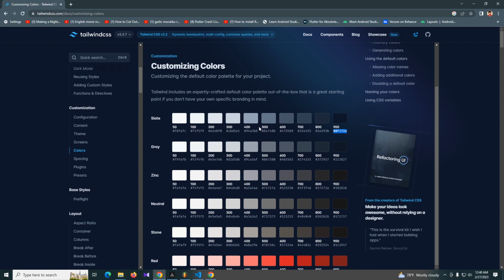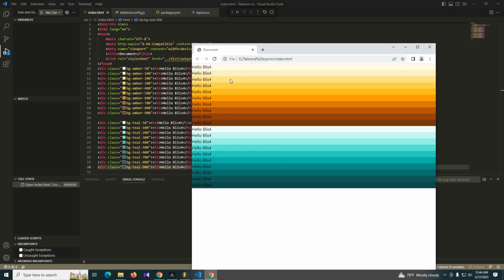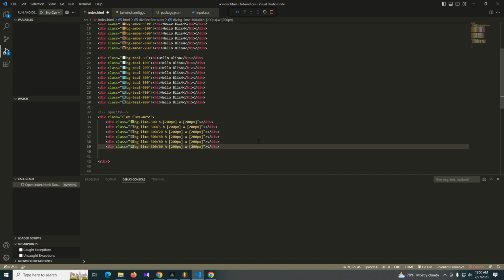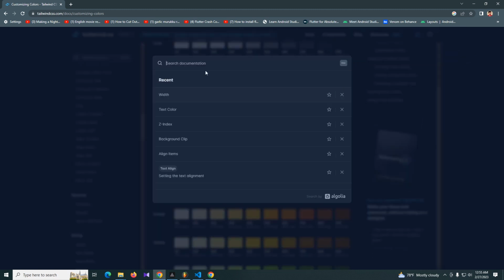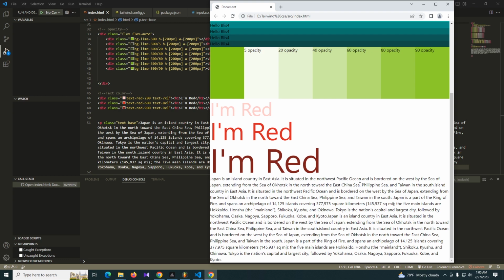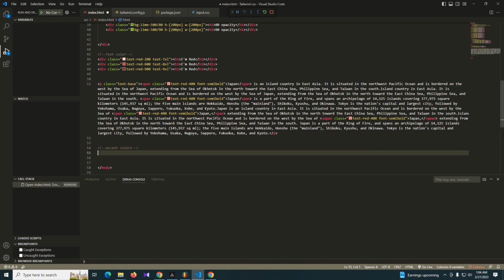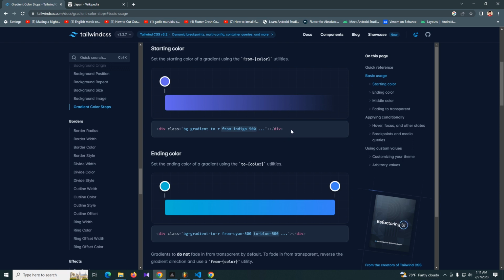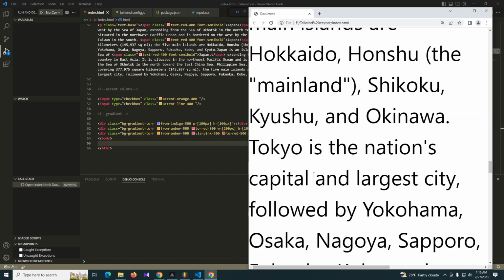Tailwind CSS You should know every thing about color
Tailwind CSS complete course part 1